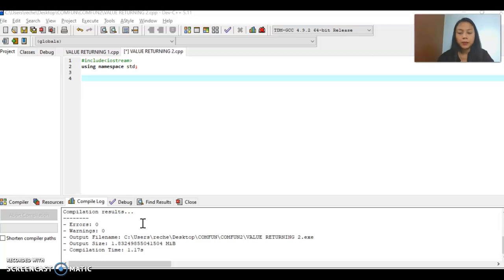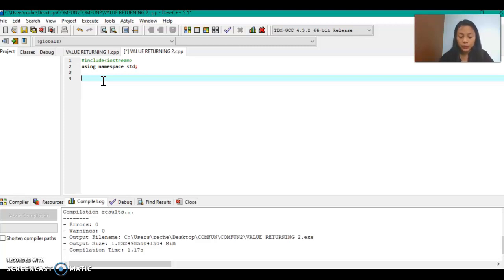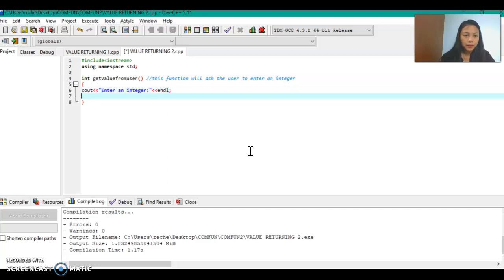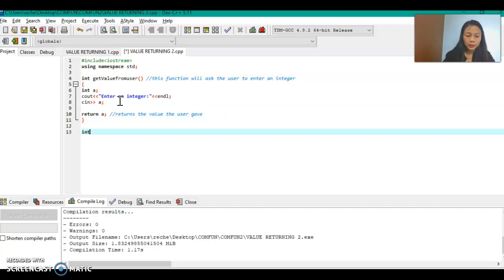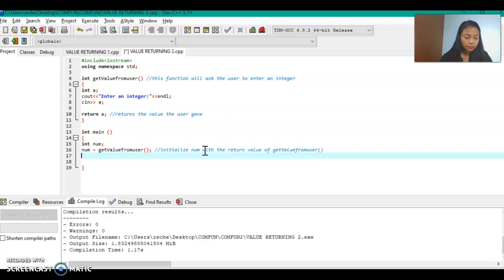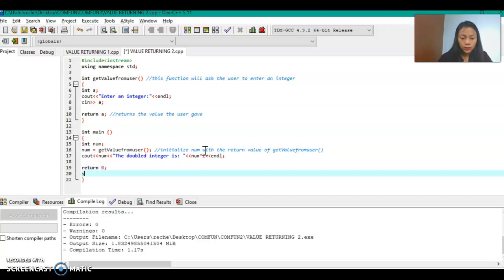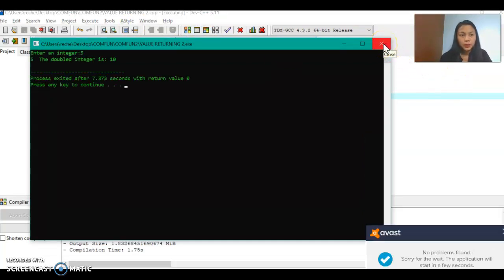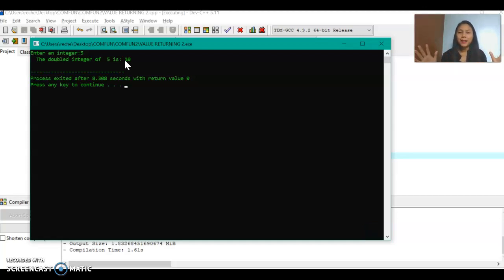VR functions [example 2]